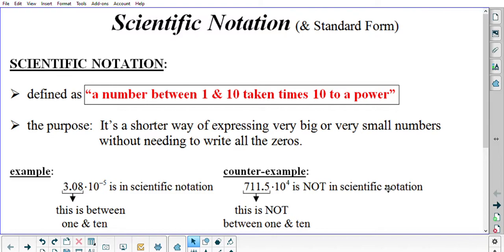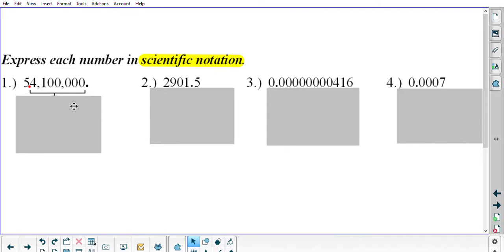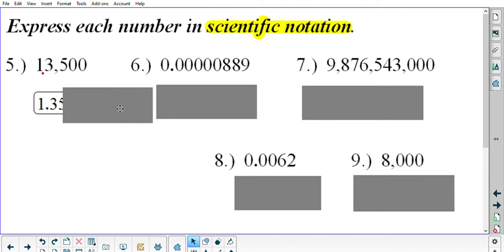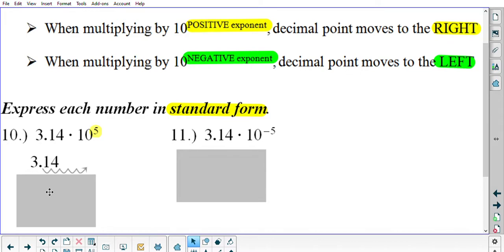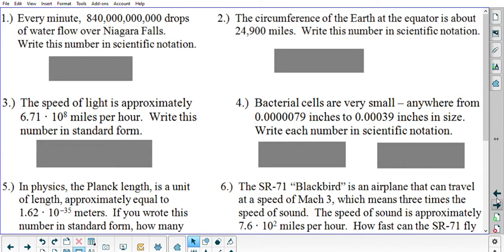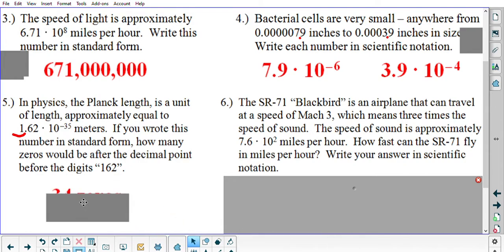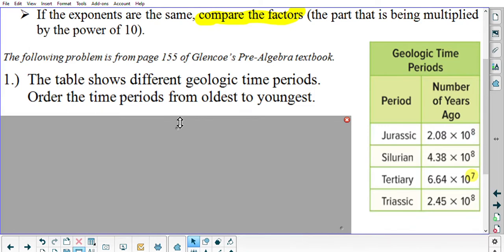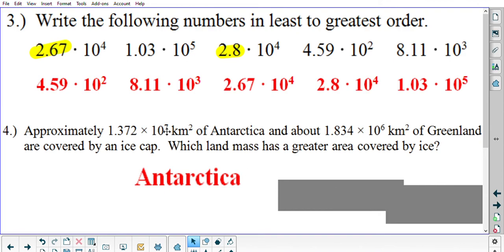Scientific Notation (and Standard Form)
Mr. Underkoffler goes through the guided-notes on Scientific Notation, which also includes Standard Form.